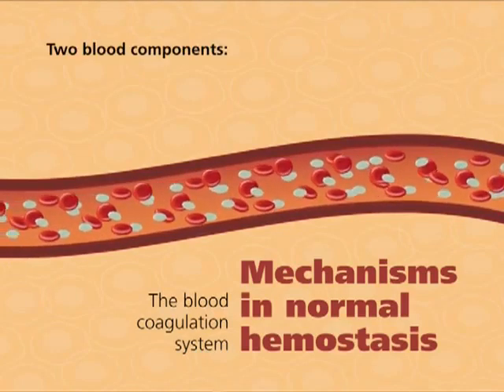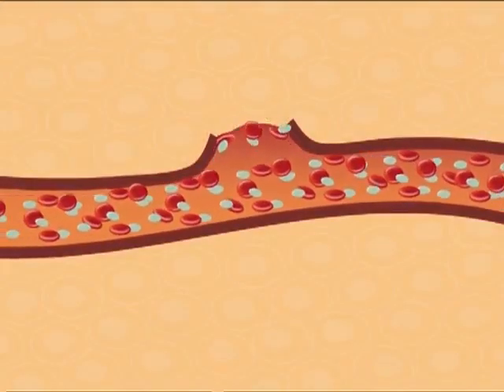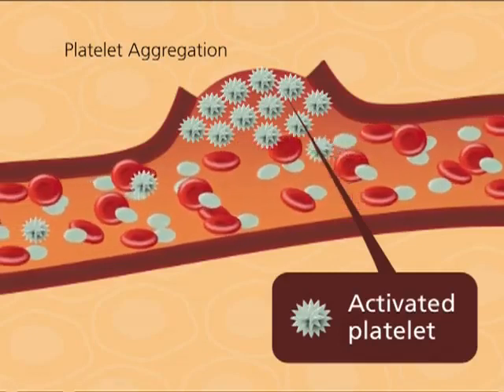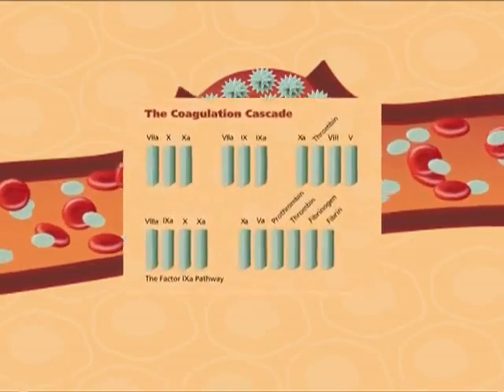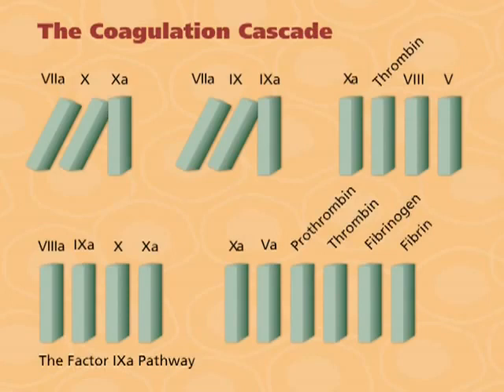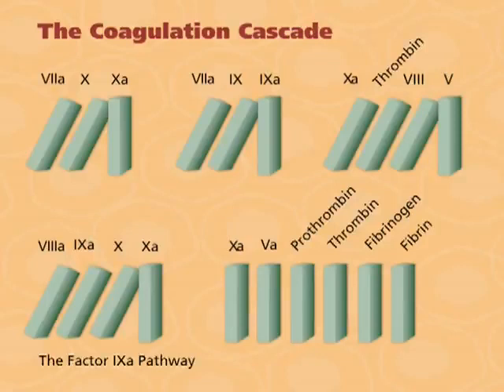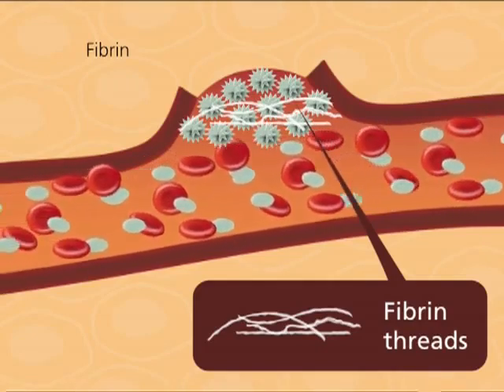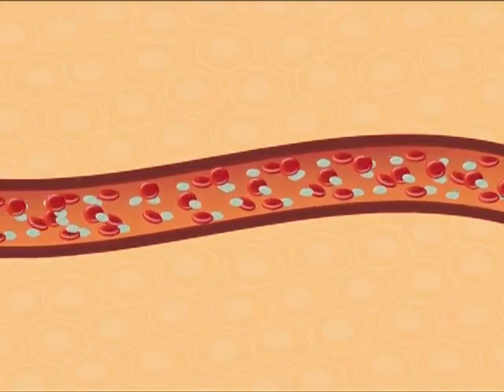Coagulation cascade YouTube